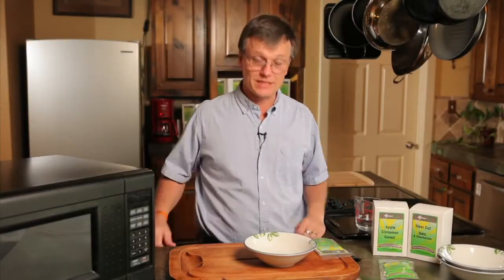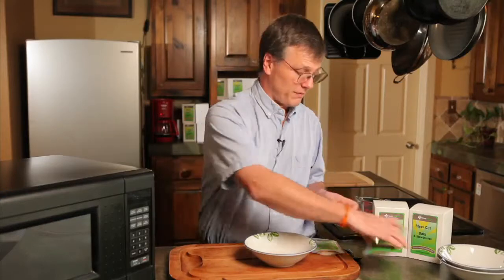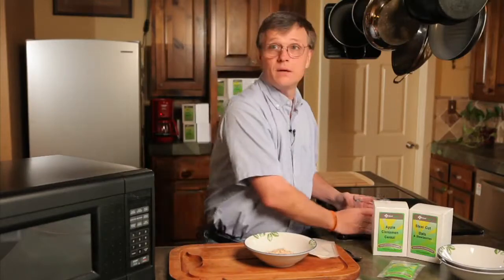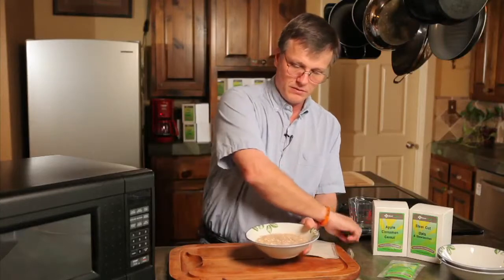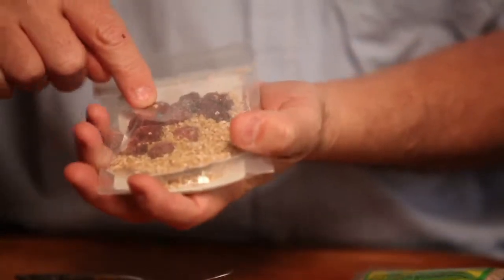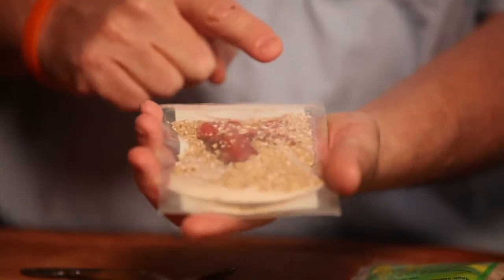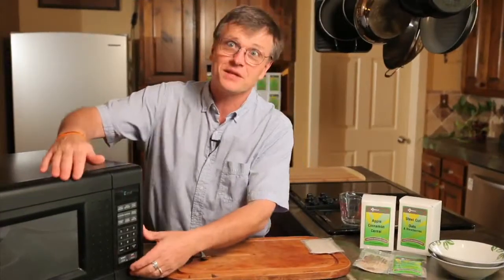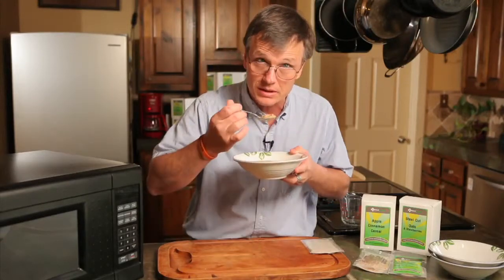Cereal Grains Meals Boxes: Breakfast bowl with real fruit mix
"How to prepare a healthy and delicious breakfast with Medi Health Cereal Meal Products.

With Medi Health, You'll Love to Lose! Start your journey to a new you. To learn more, visit: